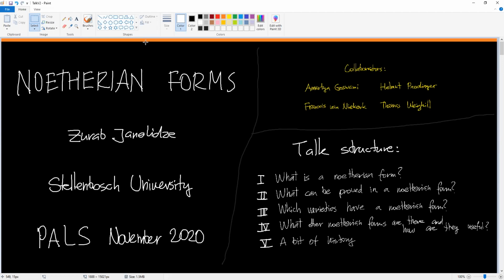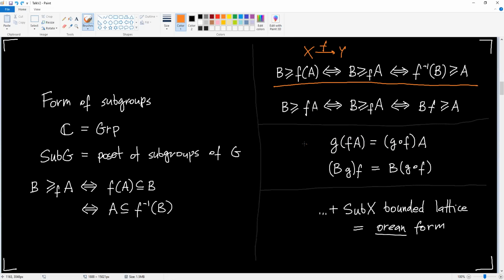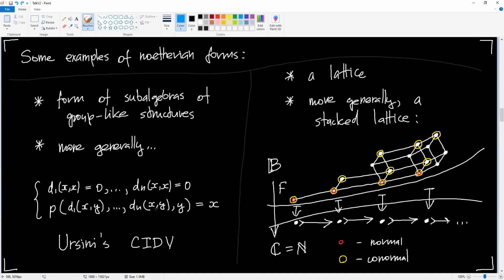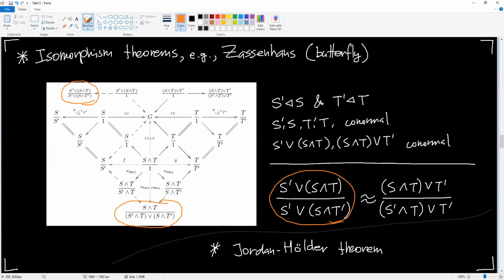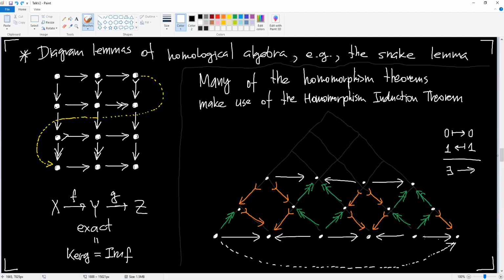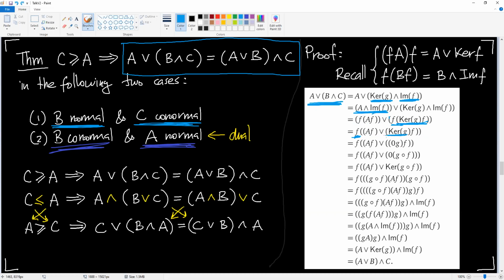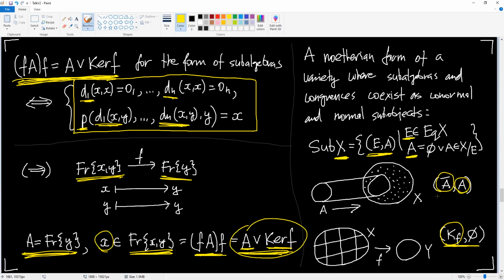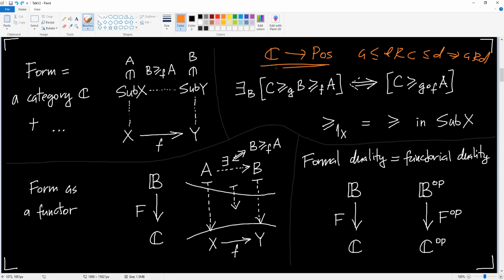PALS 11-10-2020, Zurab Janelidze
Noetherian forms